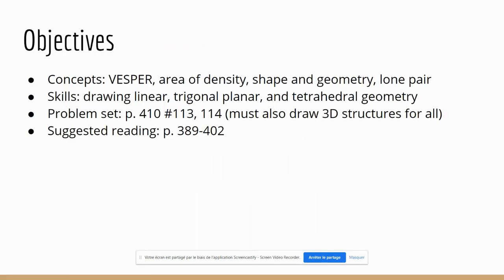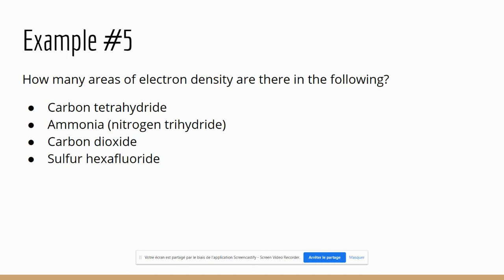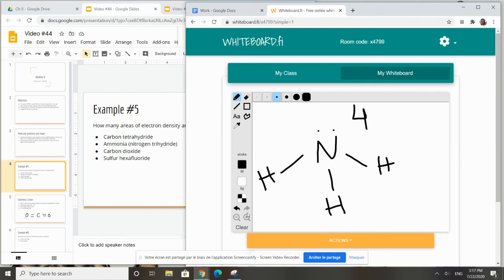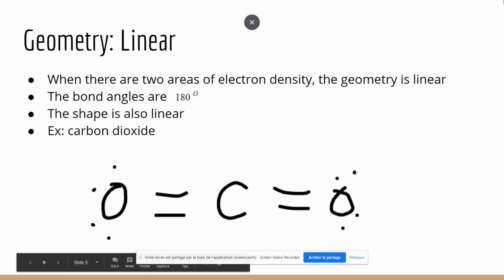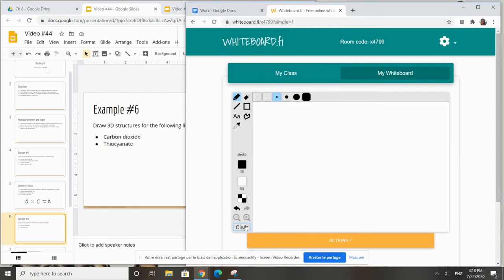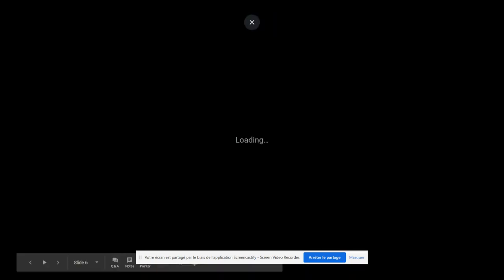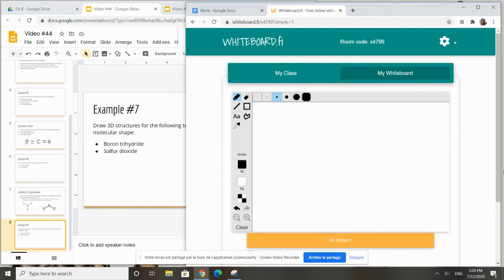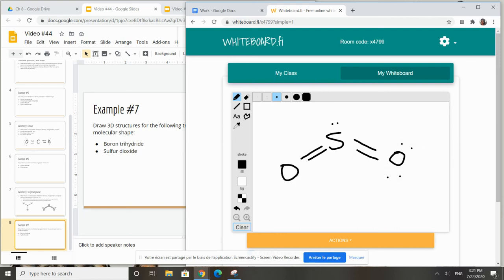Chem 10HH Video #44